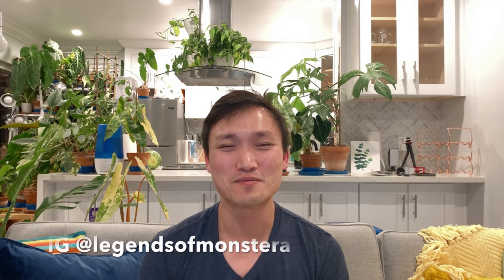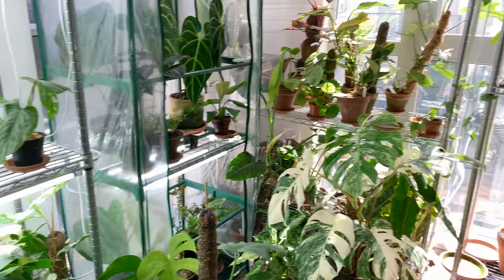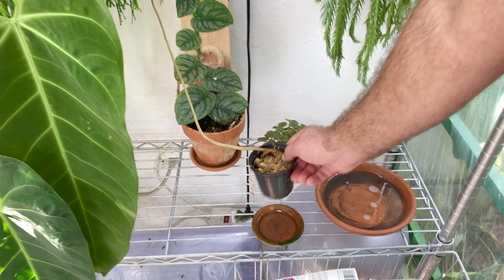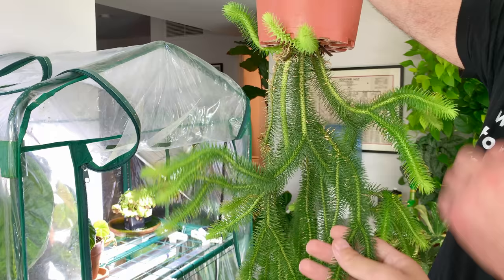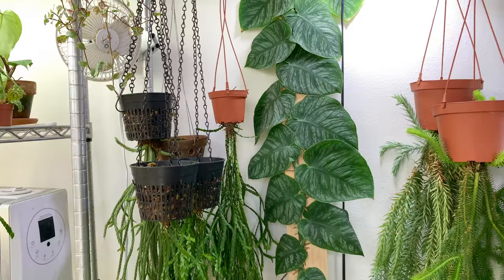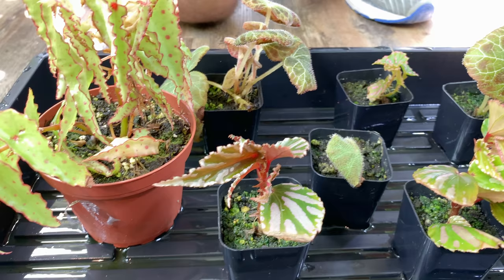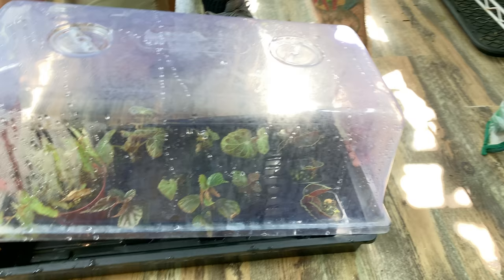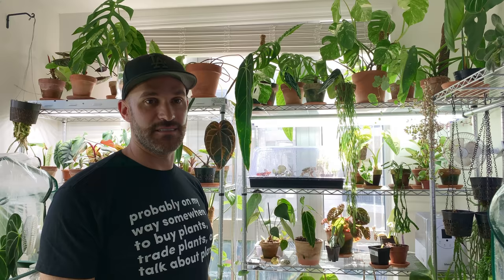Ultimate Rare Houseplant Tour | Jake's Favorite Plants #21-25 | Jake Series Part IX | Ep 36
I recently got to visit my buddy Jake, a well known and respected rare aroid collector in Los Angeles. Follow him @keepyourplantson_la on Instagram. This is part of the Jake Series. In this episode, we go through some of his favorite houseplants and talk a little about what makes them special, some plant care tips, and other odds and ends.

21. Alocasia cuprea
22. Monstera dubia
23. Huperzia / Tassle fern / fir clubmosses
24. Begonias
25. Philodendron pink princess
Bonus: Philodendron paraiso verde

LegendsofMonstera plant tshirts:
1. Node Mode
2. Plant Leaves
3. Plant Leaves Hoodie(!)
4. Plant Mom/Woman
5. Plant Dad/Man
6. Plant Dog
7. Plant Cat

Humidifiers:

1. [$$] Elechomes large top filling
2. [$$] LEVOIT large top filling
3. [$$] LEVOIT large bottom filling
4. [$] Homasy medium top filling

Pest control:

1. [$] Monterey LG6150 Insect Spray, 16 Ounce
2. [$$] General Hydroponics GH2045 AzaMax, 4 Ounce
3. [$$] Floramite Miticide / Spidercide (specifically for spider mites), 8 Ounce
4. [$] Spectracide 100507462 Immunox Multi Purpose Fungicide Spray Concentrate, 16 fl oz

Lighting:
1. [$$$] Small luxury hanging grow light by Soltech Solutions
2. [$$] Large grow light fixture by Sun Blaze
3. [$$] LED grow light bulb by Haus/Easy Bright
4. [$] 6500k 1400 lumen LED light bulbs
5. [$] Minimalist white floor lamp

Soil components:
1. [$] Hoffman horticultural perlite 18 quarts
2. [$$] Premium grade horticultural perlite
3. [$] Large coarse premium horticultural perlite
4. [$] Organic coarse horticultural perlight
5. [$] Super Moss organic sphagnum moss
6. [$] Super Moss organic bark

Support:
1. Mosser Lee ML1010H Totem Pole Plant Support, 24"
2. MUDNRRY 328ft (100m) Twist Ties，Green Coated Garden Plant Ties with Cutter for Gardening and Office Organization, Home
3. VELCRO Brand 91384 ONE-WRAP Supports for Effective Growing | Strong Gardening Grips are Reusable and Adjustable Gentle Plant Ties, 45 ft x 1/2 in in, Green

4. Luster Leaf 858 Rapiclip Soft Wire Tie Light Duty, 32', Green